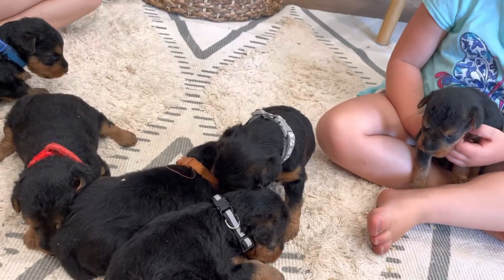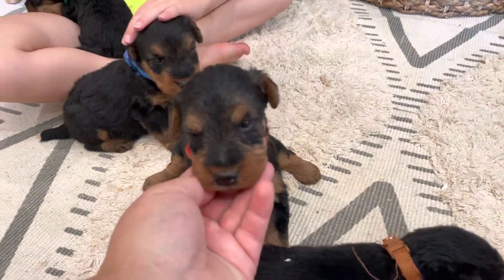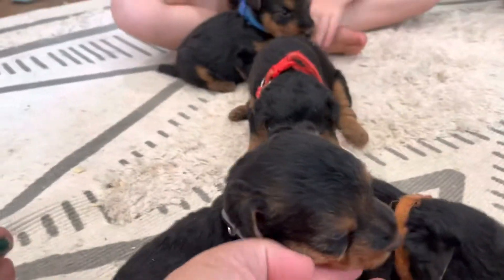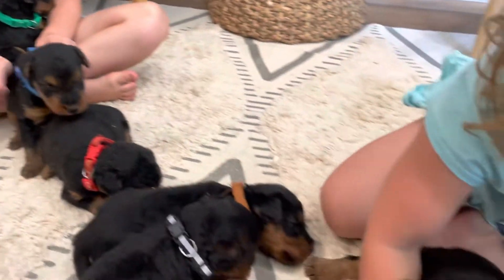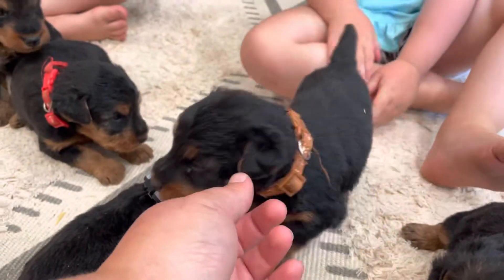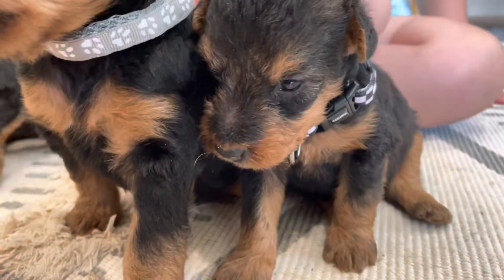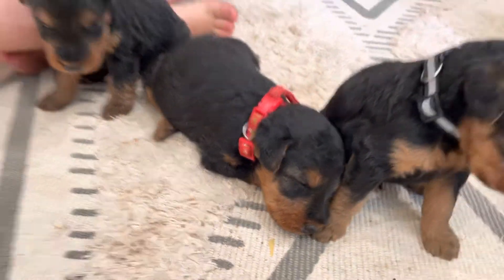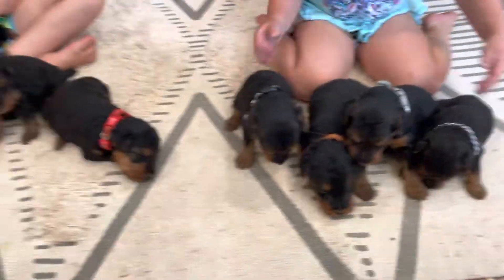Zoeys welsh puppies 3.5 weeks old. 3 males available